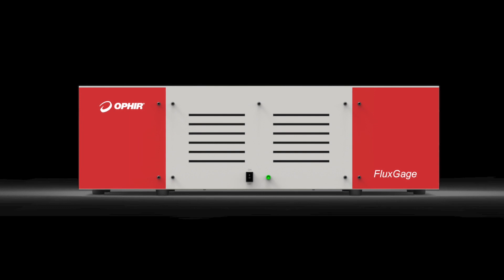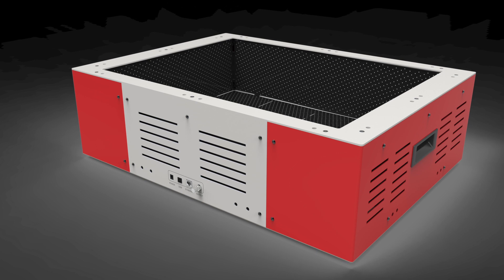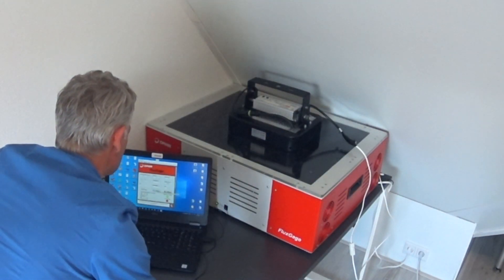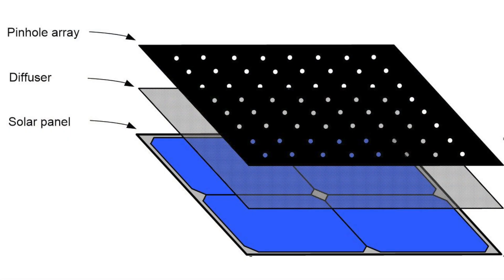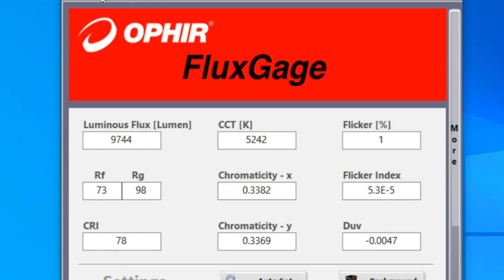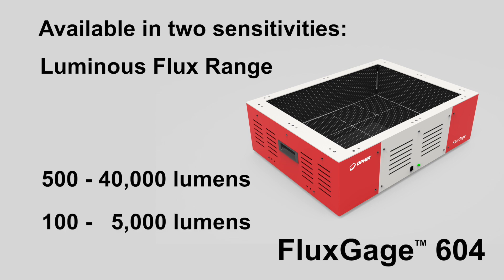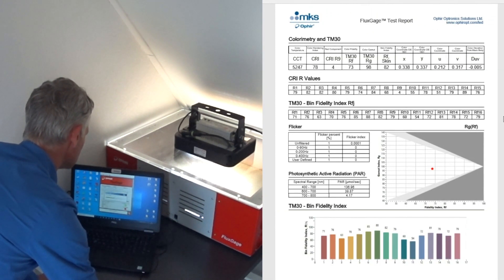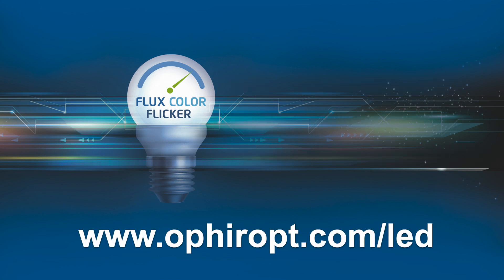FluxGage 604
The Ophir FluxGage 604 TM compact measurement system for LED luminaires delivers x and y color coordinates, CCT and illuminance within seconds.  FluxGage is Everything To Get Your Light Right.